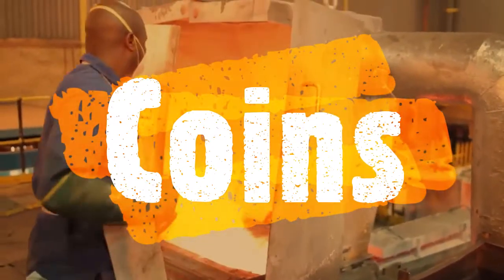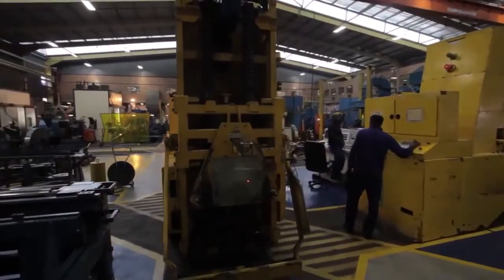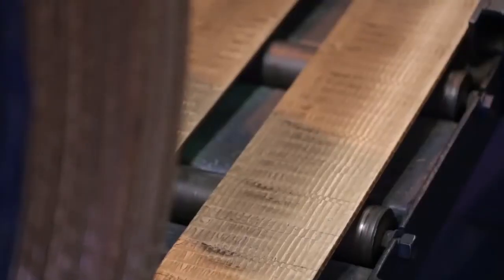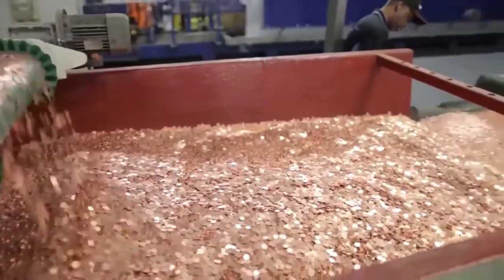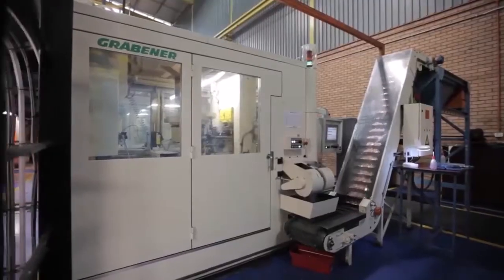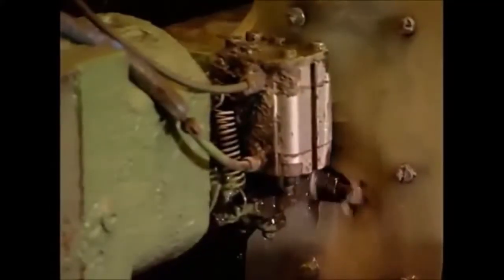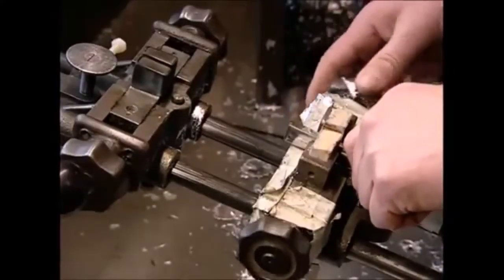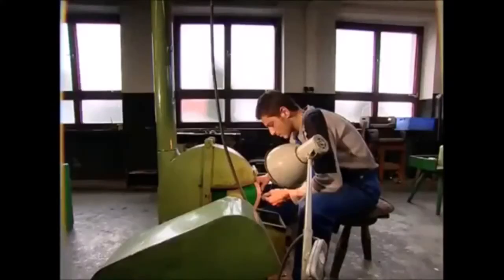Natural Sciences and Technology - Grade 5 - Term 2 - Part 2 - Uses of Metals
A short video outlining the uses of metal. What do we use metals for in our daily lives?